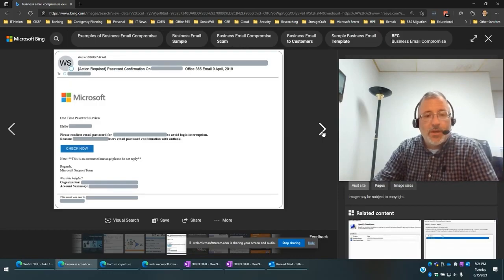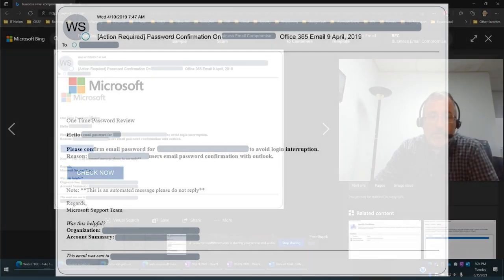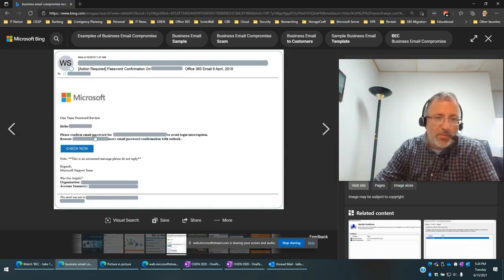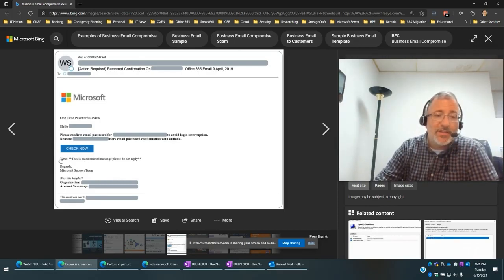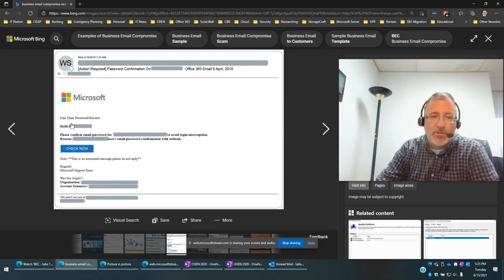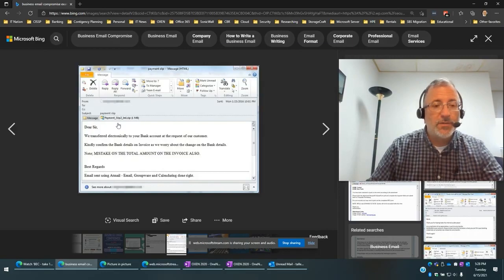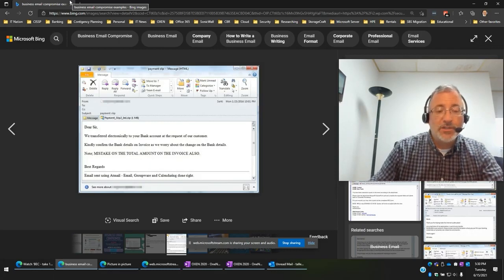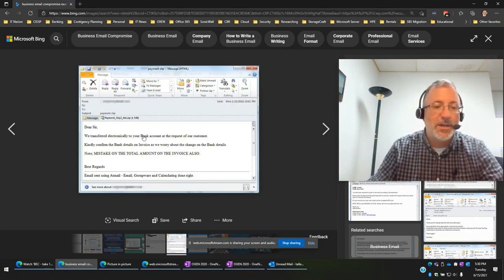How to Recognize a BEC Scam or Suspicious Email